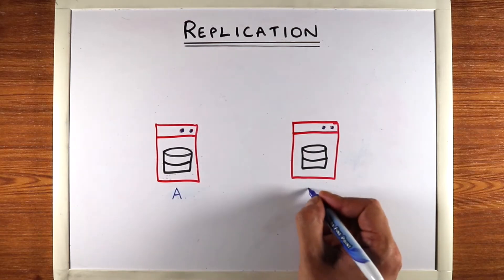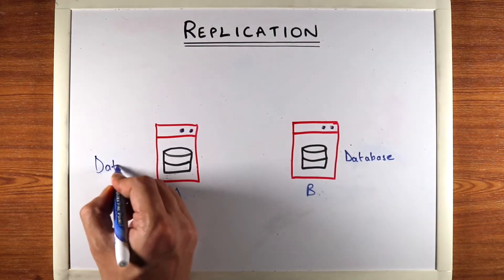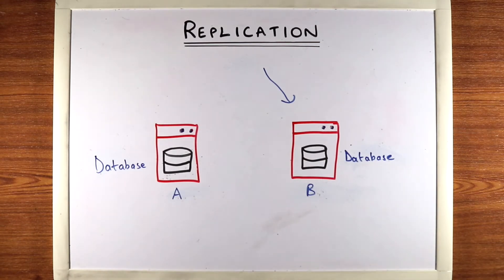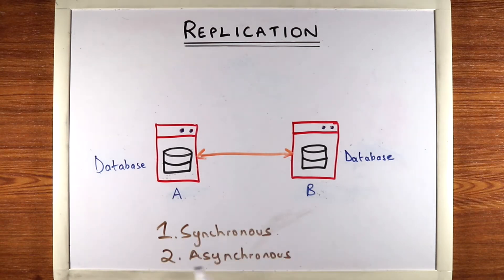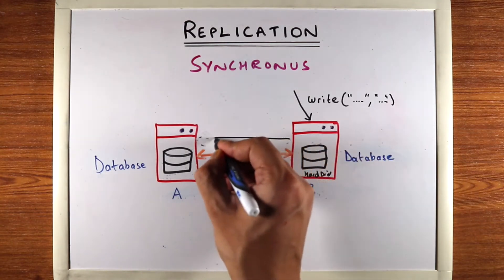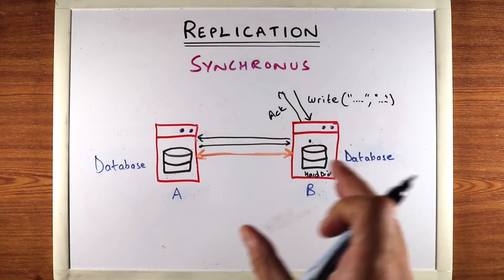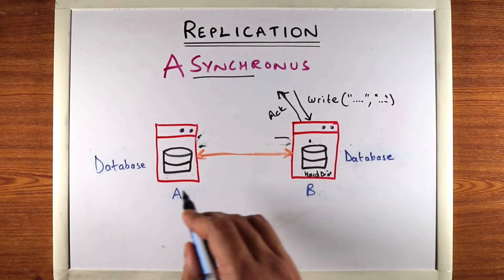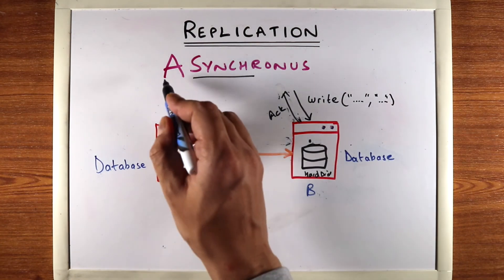Async vs Sync Replication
In this video, we go over the differences between asynchronous and synchronous replication